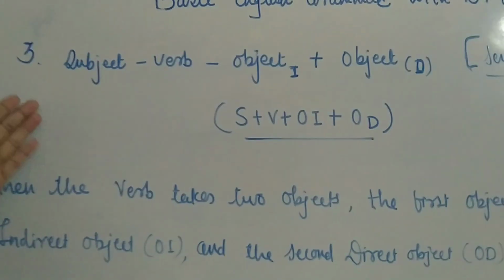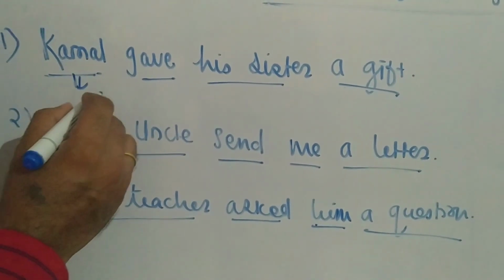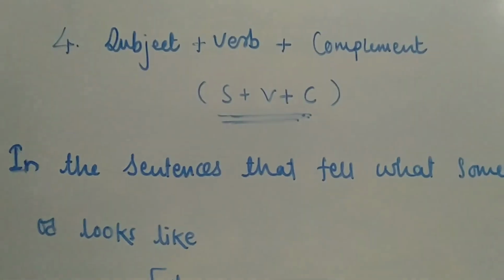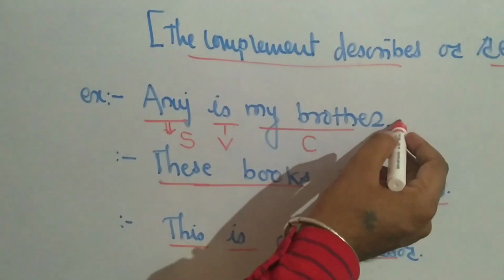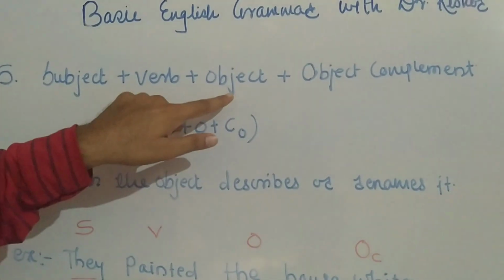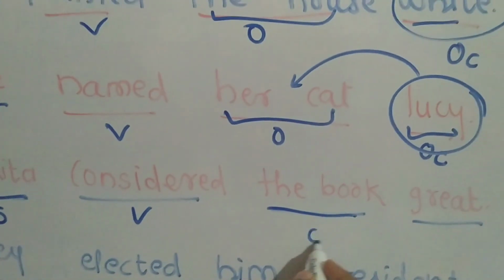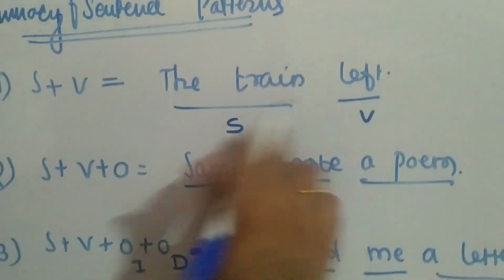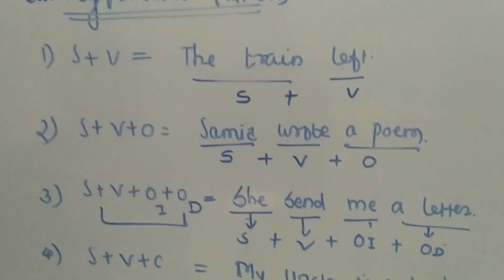Video No.12 Basic English Grammar with Dr.kishor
Title Sentence Patterns (Structure)